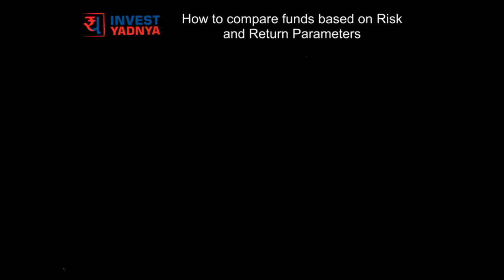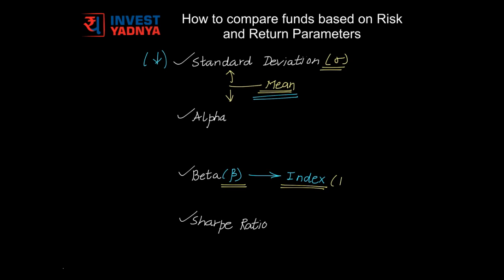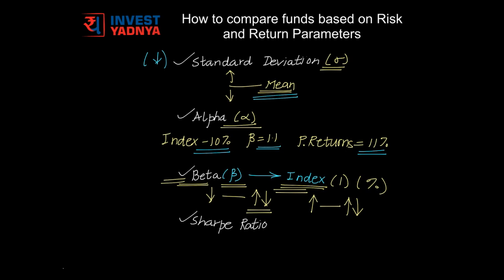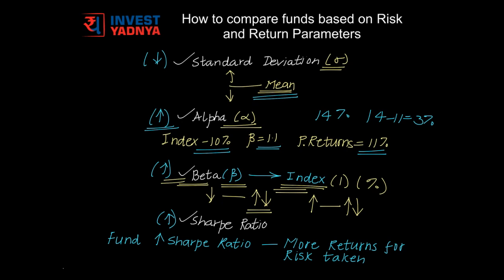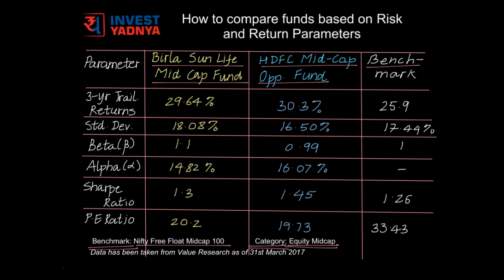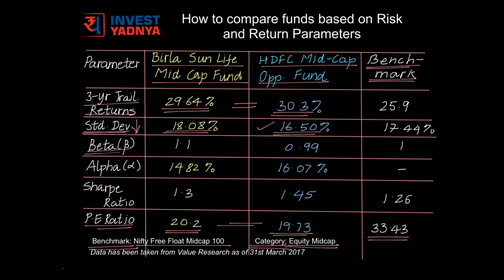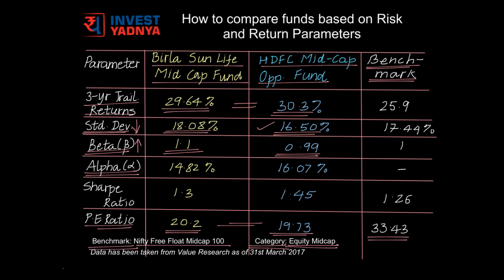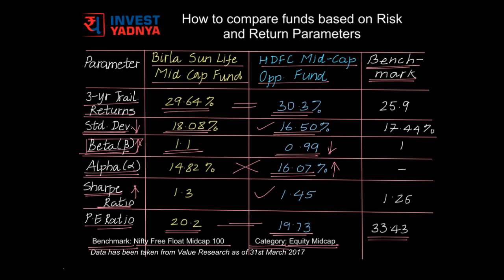How to compare Mutual Funds? | Alpha, Beta, Standard Deviation & Sharpe Ratios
Comparing two mutual funds can be a tricky task. Comparing funds only based on their past performance is not a right method to compare, there are lot of other factors you should consider like AUM of funds, experience of the fund, Fund Manager, Fund house overall performance and Risk Ratios. Actually, these ratios are referred to as measures of Risk. But, they measure the volatility associated with a financial instrument. This volatility leads to Risk and correspondingly understand the return profile of the fund too.
Let’s now discuss more details about these ratios like Standard Deviation, Alpha Ratio, Beta Ratio and Sharpe Ratio and try to understand their importance when selecting the right and best mutual fund scheme. You need to give importance to both returns and measures of volatility while short listing mutual fund schemes.

Data Source: Value Research, Moneycontrol.com and AMFI